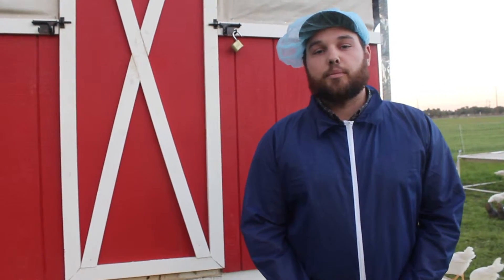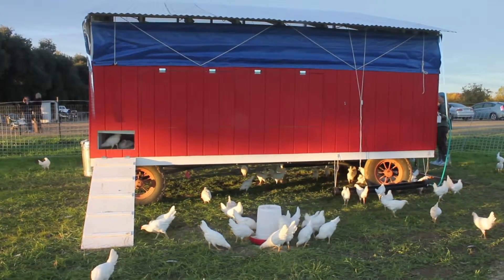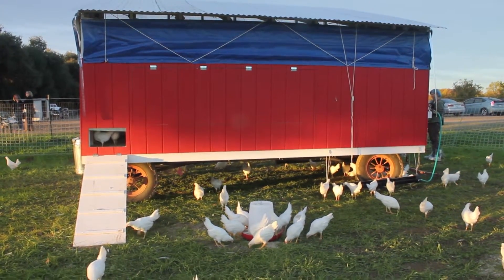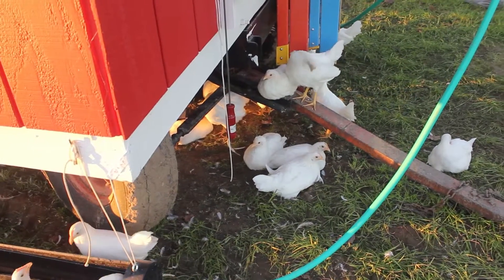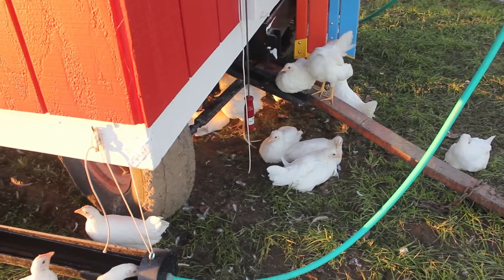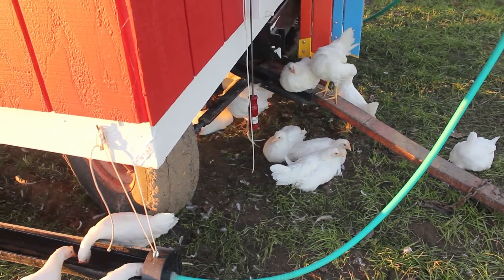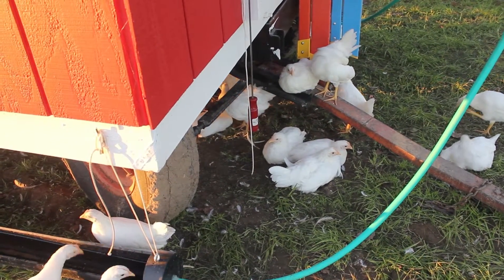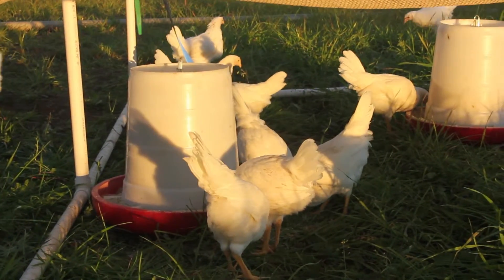University of California, Davis, pastured poultry “eggmobile”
UC Davis engineering student Mitchell McCarthy talks about a moveable chicken barn, dubbed the “eggmobile,” that he and other students built as part of a research project focused on pastured-based poultry production systems. The red henhouse sits on 4.5 acres of irrigated pasture located on the west side of campus and provides overnight housing and protection from predators for 150 young laying chickens.